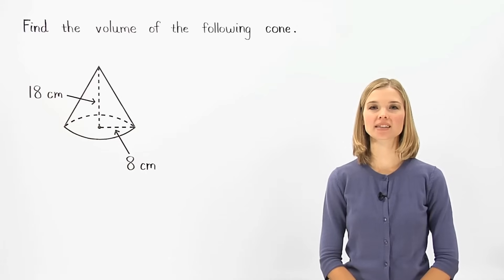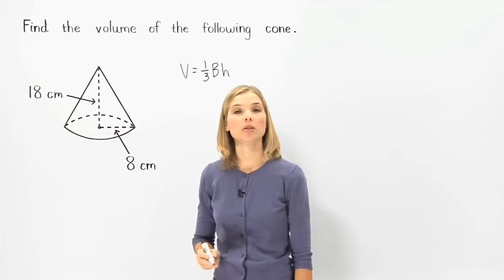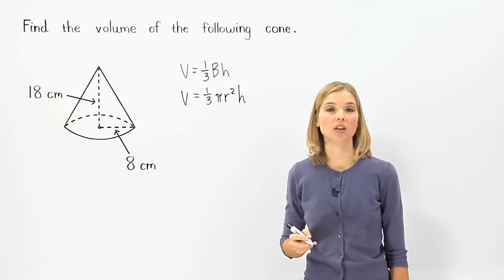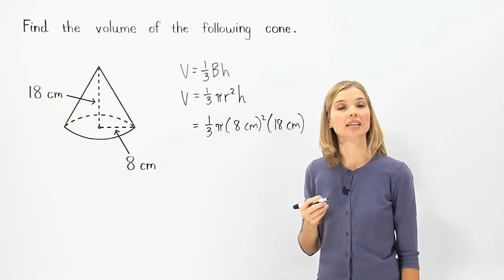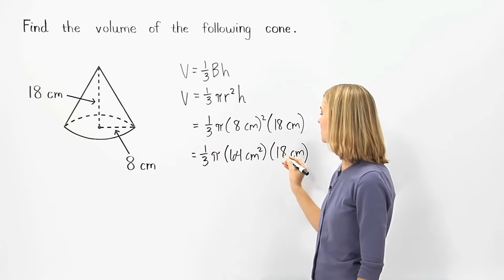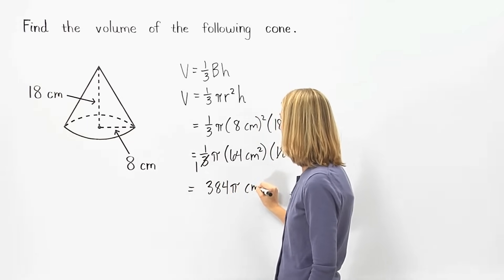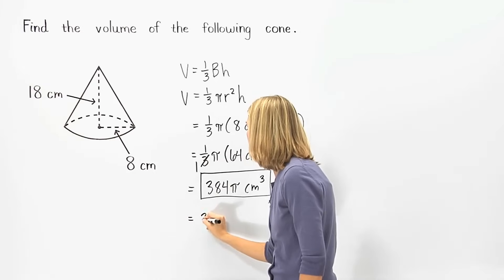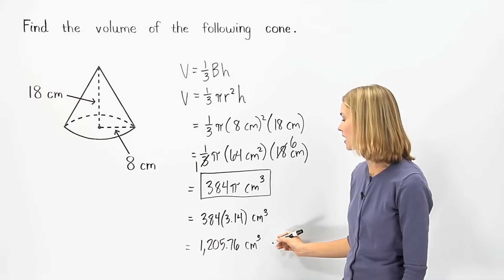Volume of a Cone | MathHelp.com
This lesson covers the volume of a cone. Students learn that the formula for the volume of a cylinder is pi times radius squared times height, so the volume of a cylinder that has a radius of 10 feet and a height of 40 feet is pi times 10 squared times 40, or pi times 100 times 40, or 4000 pi cubic feet. And since pi = 3.14, 4000 pi cubic feet can also be written as 4000 times 3.14, or 12,560 cubic feet. Students also learn that the formula for the volume of a sphere is 4/3 times pi times radius cubed, and the formula for the volume of a cone is 1/3 times pi times radius squared times height.